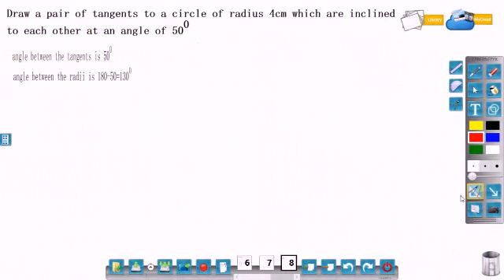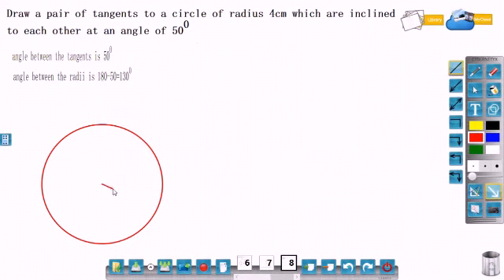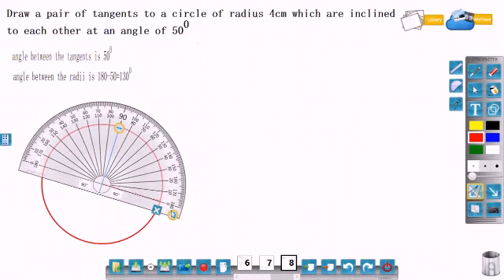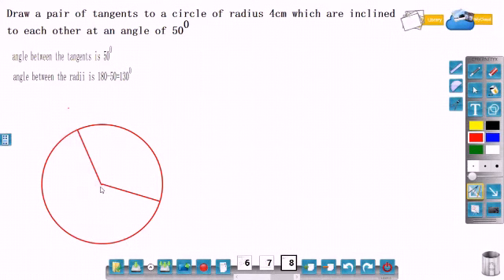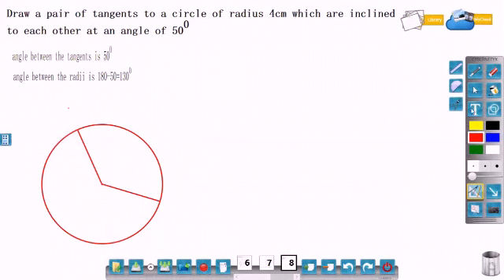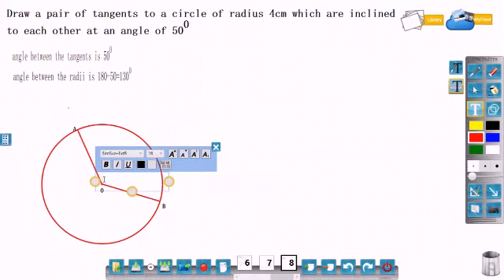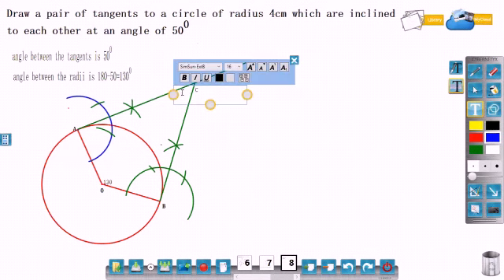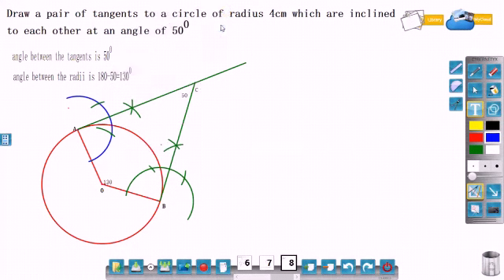MDRS MACHINA / Construction of tangents when the angle between the tangents is given/class 10